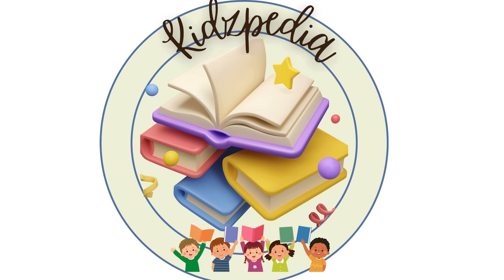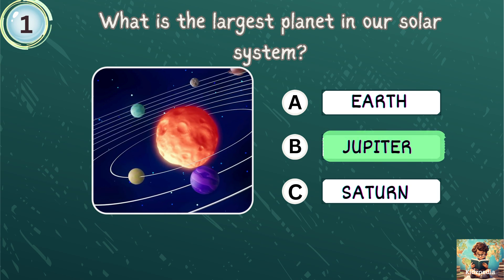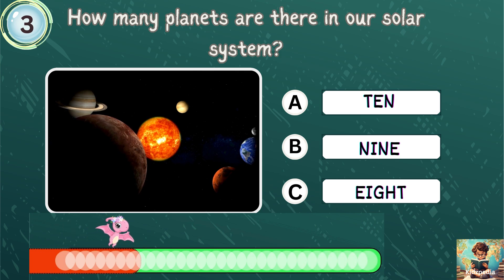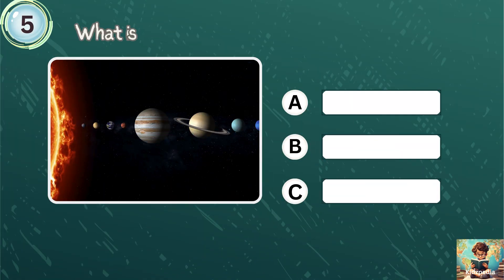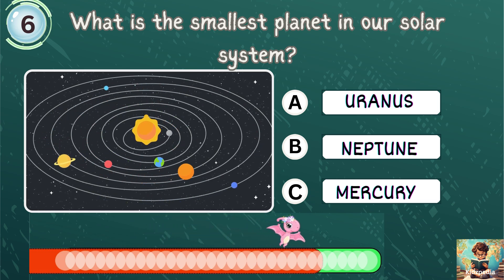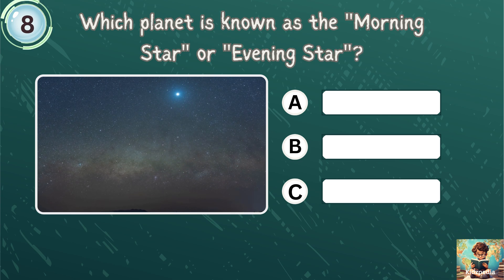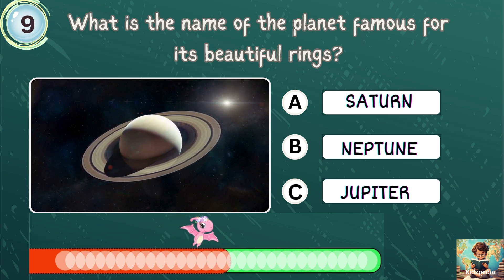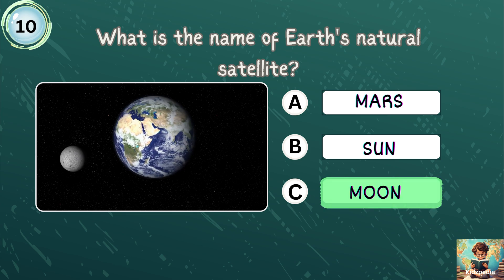Quiz on Solar System (for Kids)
With colorful visuals and easy-to-understand questions, this quiz is perfect for young space enthusiasts eager to learn more about our cosmic neighborhood.
 Let's see how much you know about the wonders of space!
"Quiz for kids students# on Solar System" "Easy and fun learning"
"with timer with dinosaur" "10 basic questions"